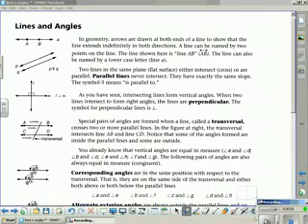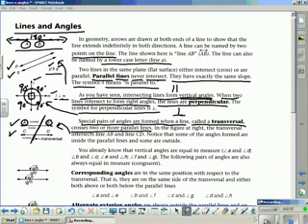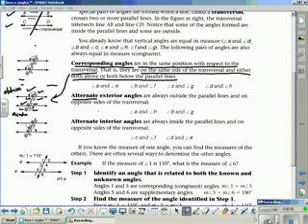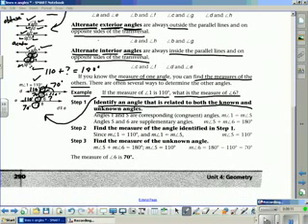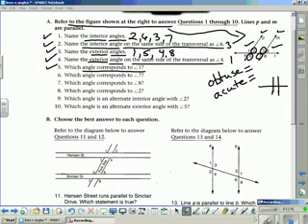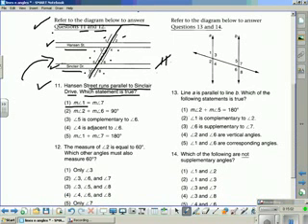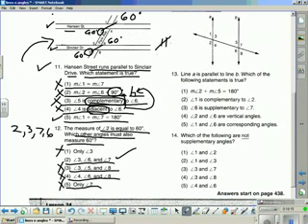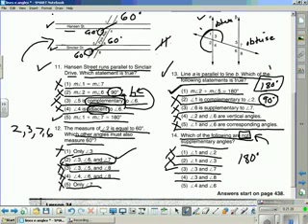Parallel Lines and Angle Relationships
TeacherTube User: Wlgosonline

STUDENTS WILL IDENTIFY PARALLEL LINES PERPENDICULAR LINES TRANSVERSALS CORRESPONDING ANGLES ALTERNATE INTERIOR AND ALTERNATE EXTERIOR ANGLES.
STUDENTS WILL SOLVE WORD  PROBLEMS USING DIAGRAMS THAT SHOW PARALLEL LINES AND ANGLE RELATIONSHIPS.
STUDENTS WILL SOLVE WORD PROB